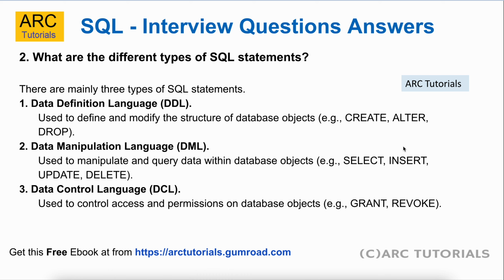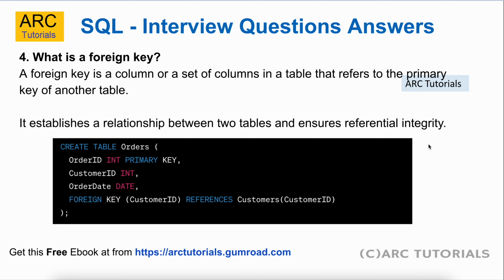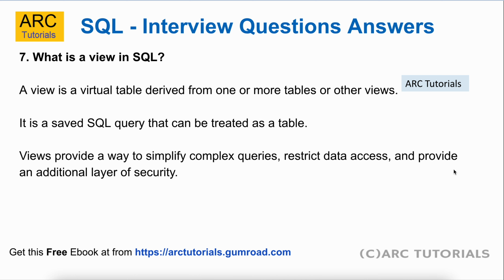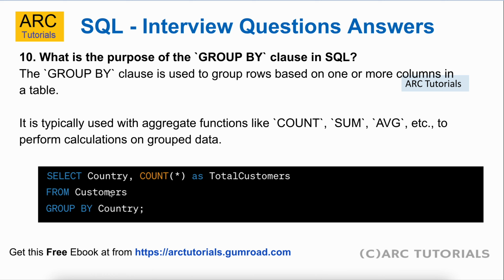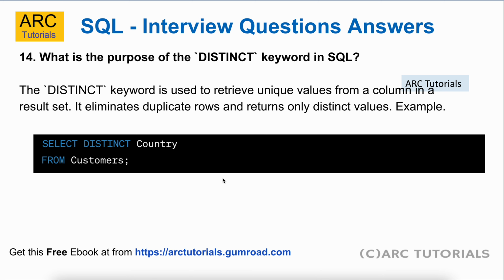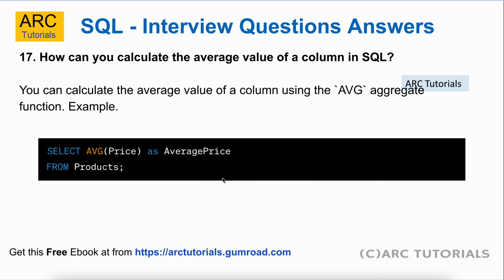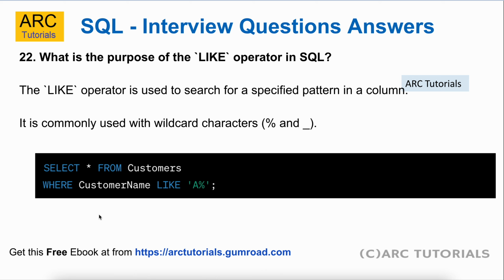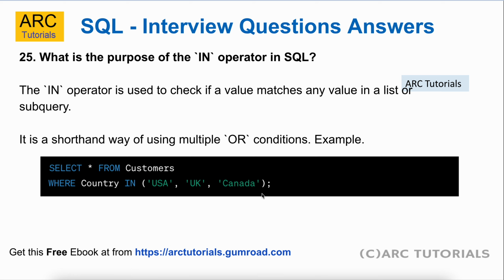SQL Top 95 Interview Questions and Answers | Part 1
MongoDB Tutorial

ExpressJS and Mongoose Tutorial

ExpressJS and MySQL Tutorial

Bootstrap 5 Tutorial Series